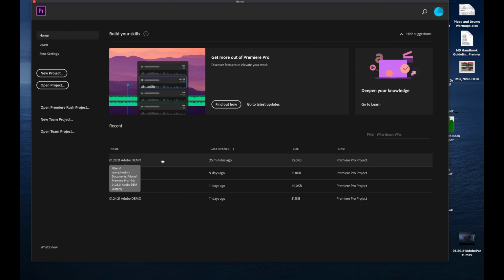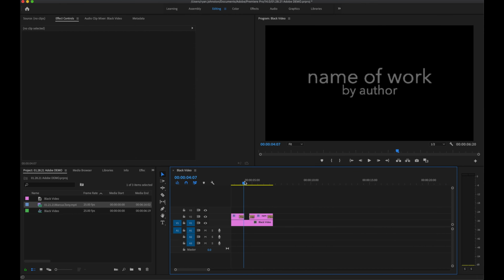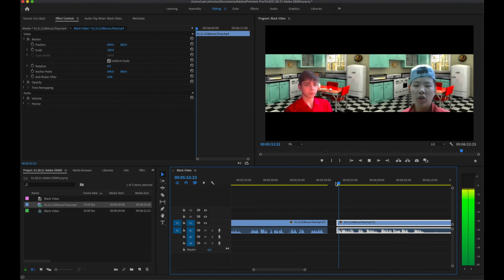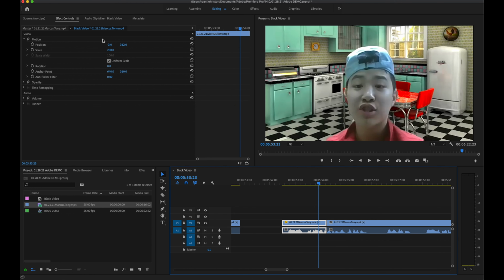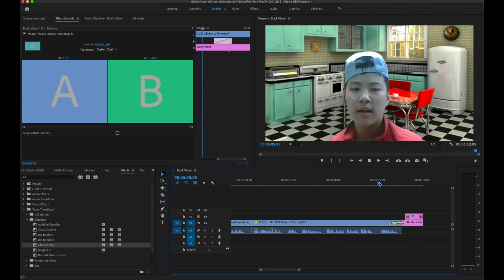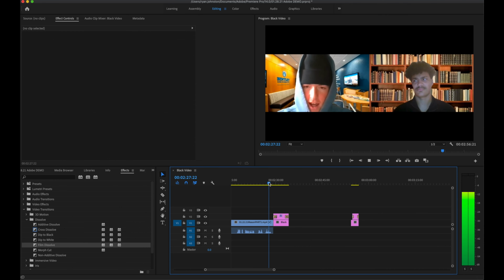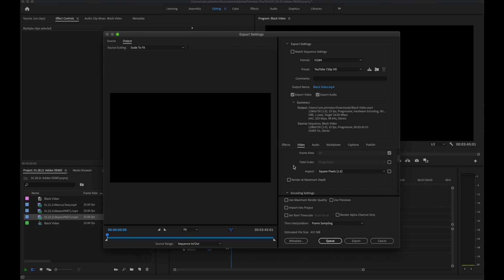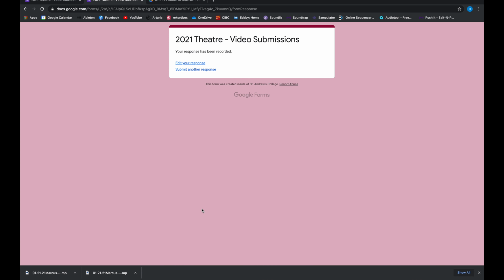FOCUS Video Submissions - PART 2 (Edit/Export)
0:00 Import video and adjust duration.
2:53 Quick splices, cropping, and adjusting the video frame.
6:55 Add text between multiple clips.
9:34 Export and submit.